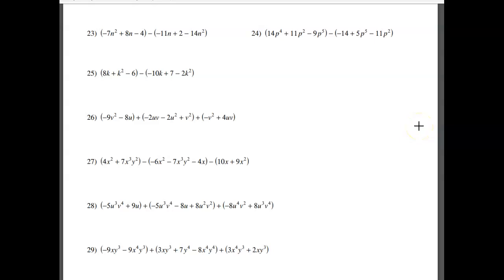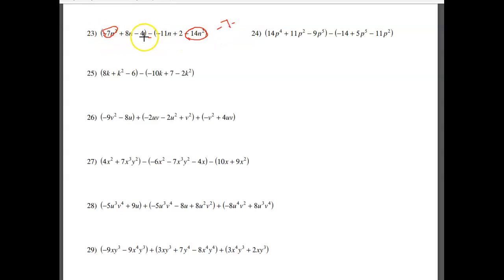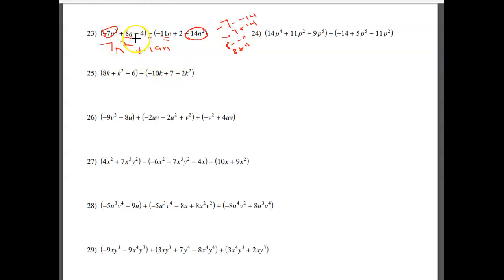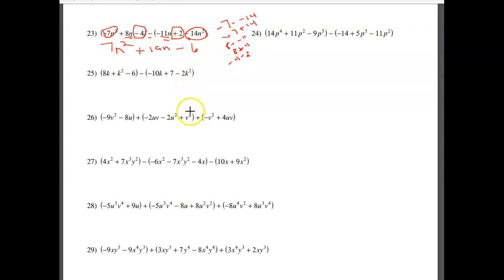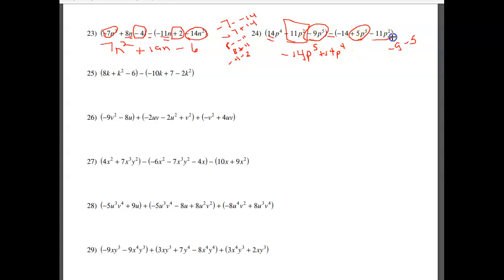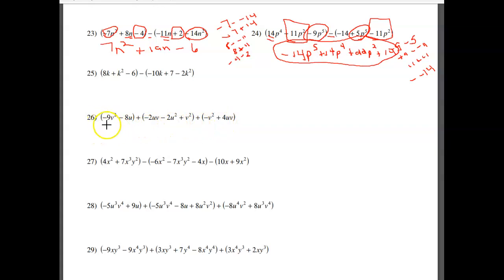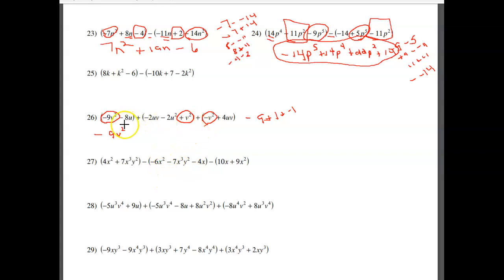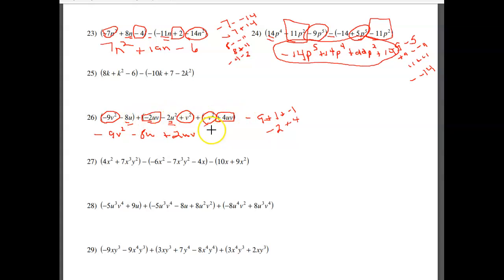Math 106 March 26 Adding and Subtracting Polynomials